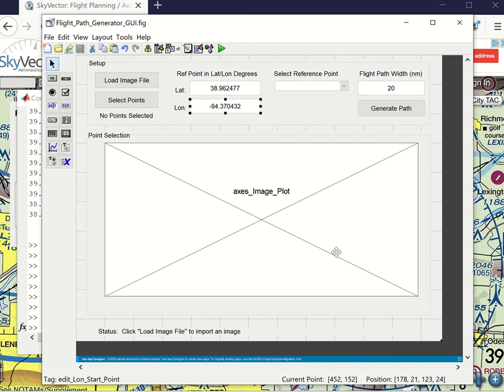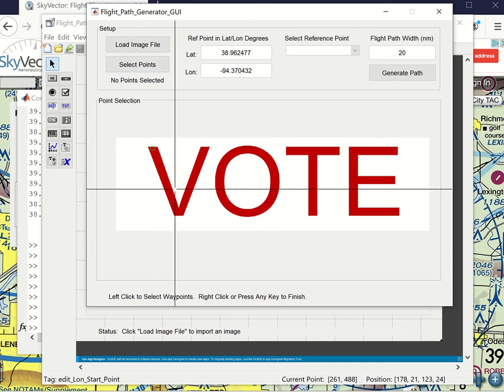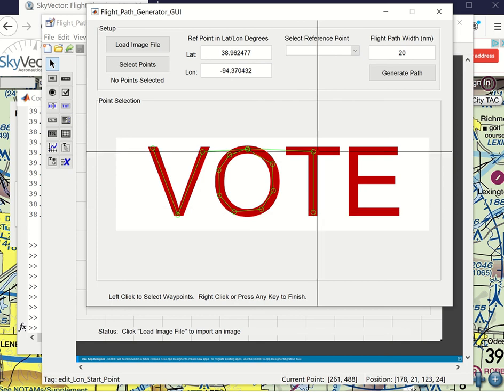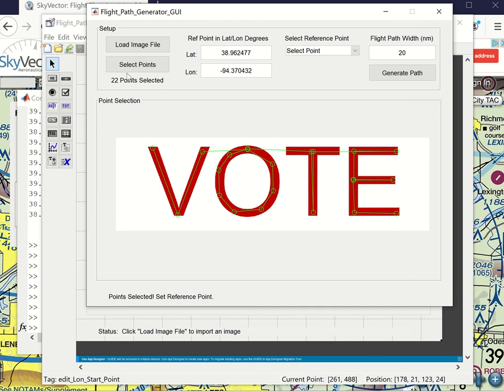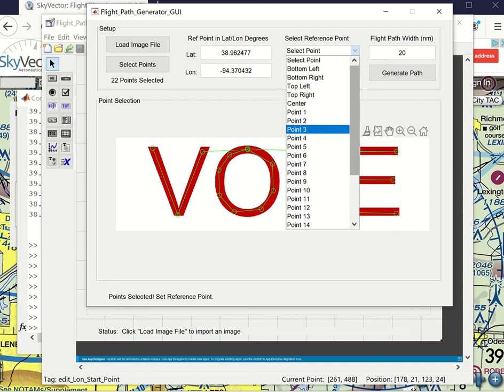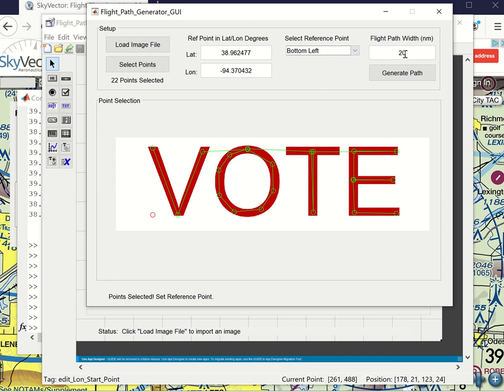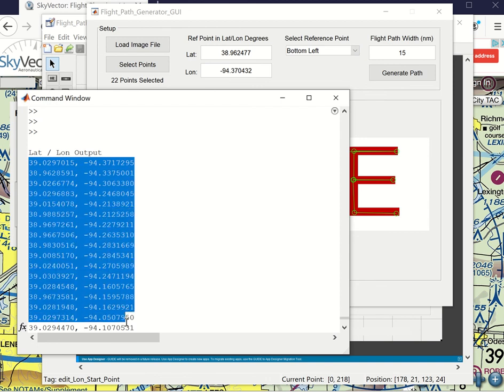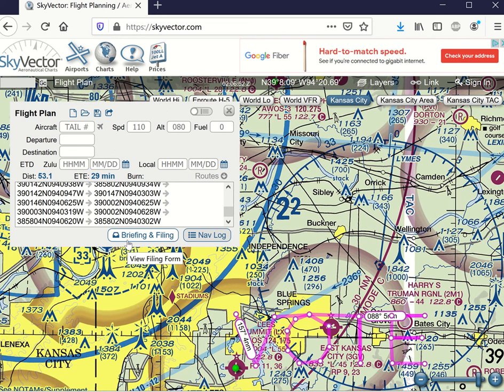Vote Flight Path Generator Tool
I am releasing the Matlab Flight Path Generator tool that we used to generate the waypoint coordinates for our VOTE flight projects.  We flew several flight paths based on cursive script and typed script.  The program takes any image as an input and requires the user to click on points on the image to create the flight path.  It will then convert that path to a GPS lat/lon that is centered on a user-specified coordinate.

2 - Unzip into a folder and run Flight_Path_Generator_GUI.m or open Flight_Path_Generator_GUI.fig

3 - Click on Load Image File to select an image you want to use.  You can type VOTE (or another word) in Word and save the screenshot as a JPG/PNG, or you can hand-write your word/drawing and take a photo of it.

4 - Click Select Points to run the readPoints.m function, then manually select the points/vertices of interest on the image.  Right click or press a key when finished selecting points.

5 - Set your desired Lat/Lon reference point (or just use KLXT!)

6 - Select your desired reference point location on the image.  You can select a corner, the center, or any of the points you specified on the image.

7 - Set your desired flight path width in units of nautical mile.  Longer widths are easier to fly, but take longer.

8 - Click Generate Path to output the Lat/Lon coordinates of your flight path to the Matlab Command Window.  This will output in both standard and Avare formats.

9 - Copy the coordinates and use in your EFB.  We have tested it on Avare and also for display in SkyVector.

10 - Fly and help promote voter engagement!